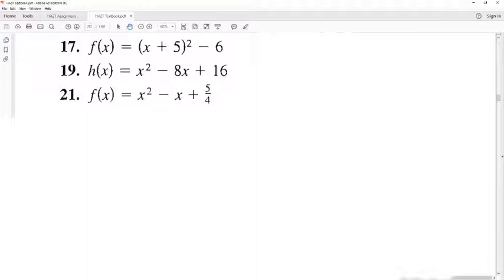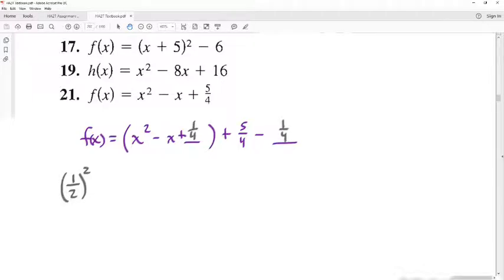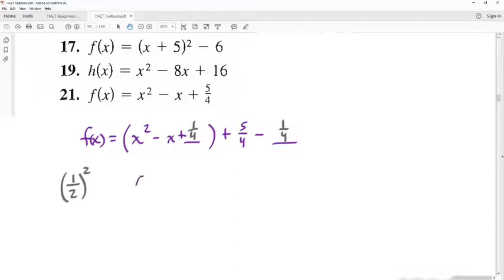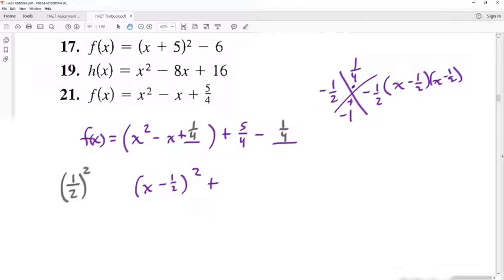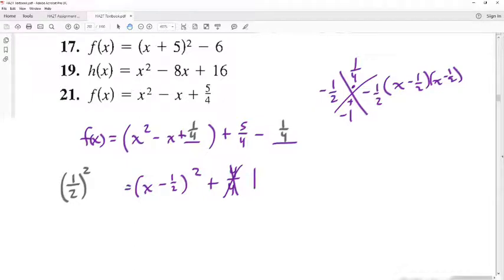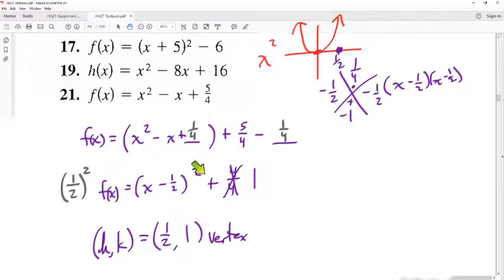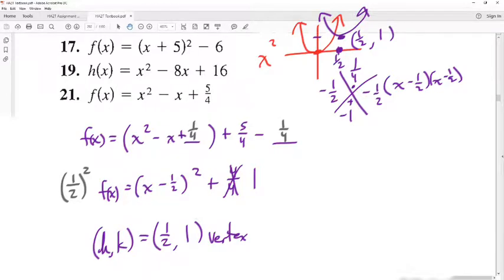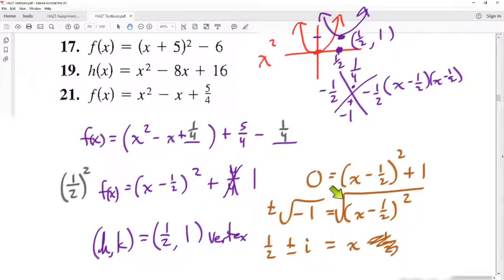Writing quadratic in standard form